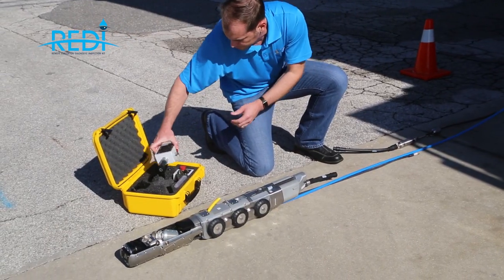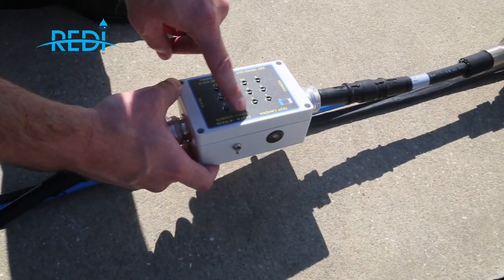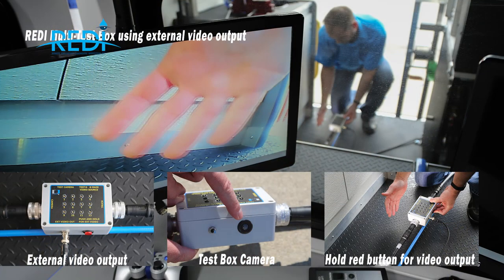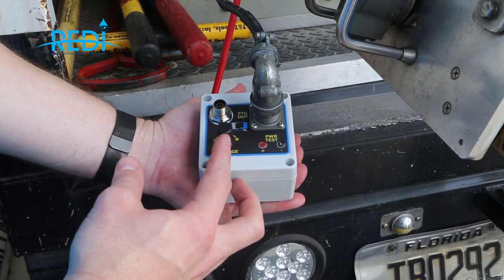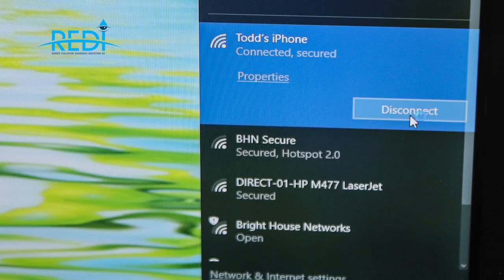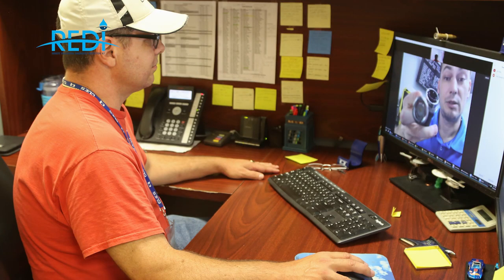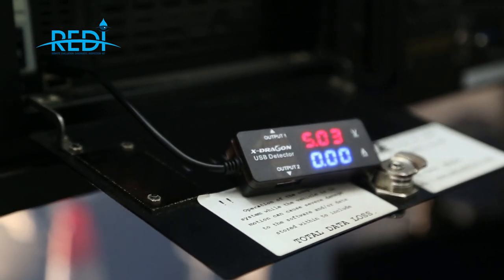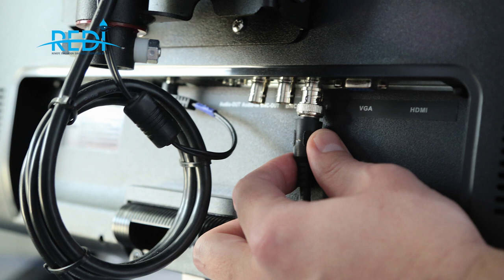REDI kit from CUES Inc.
The REDI Kit is a set of custom components designed to help trouble CUES TV equipment all brought together in a convenient storage case .